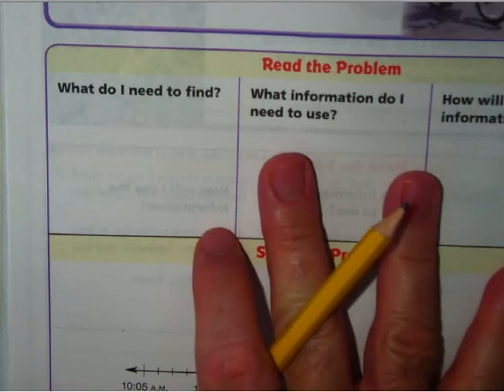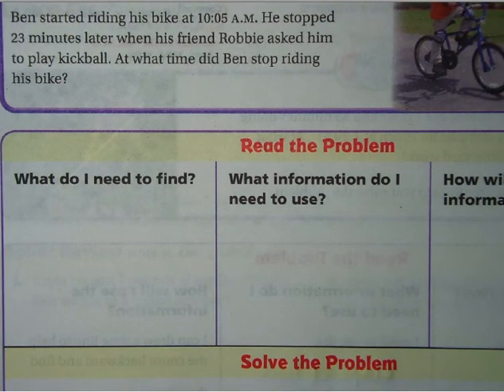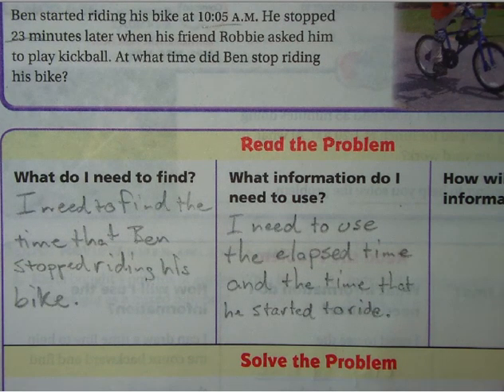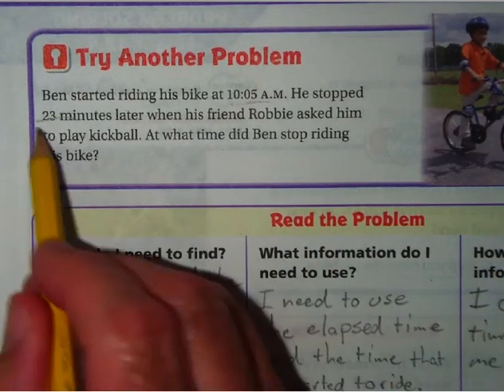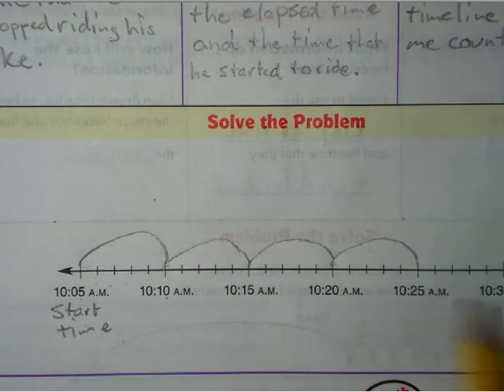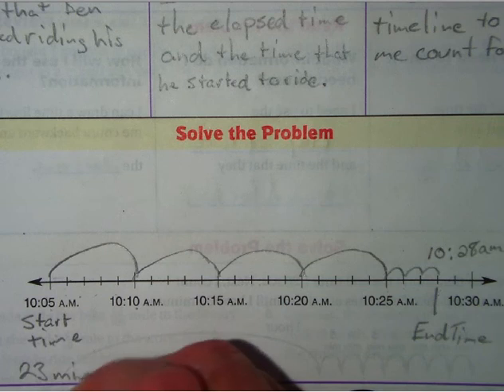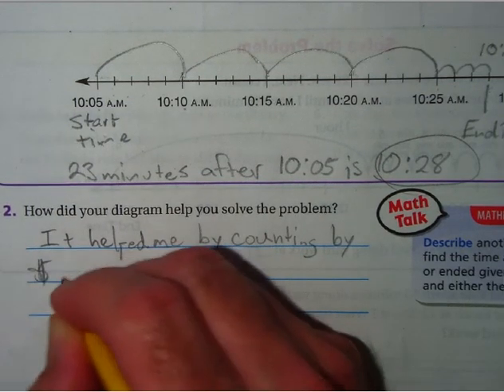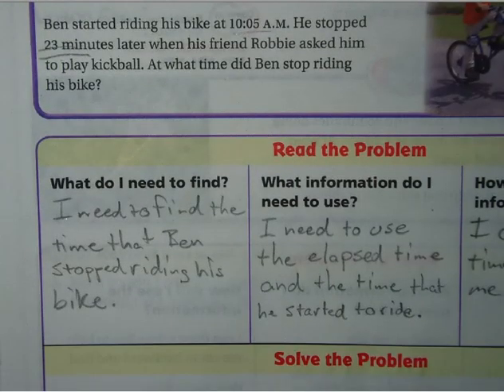Math Lesson 12.9 pt2